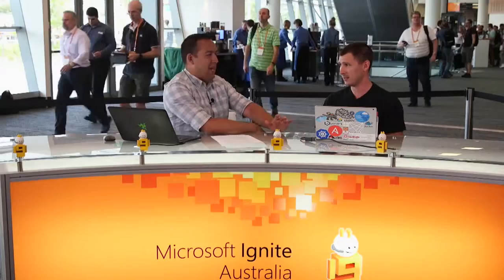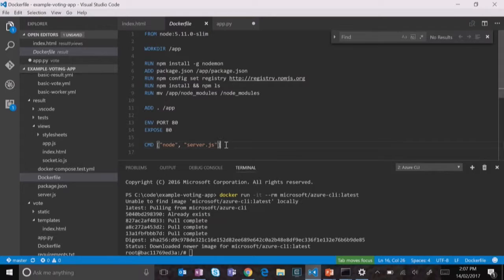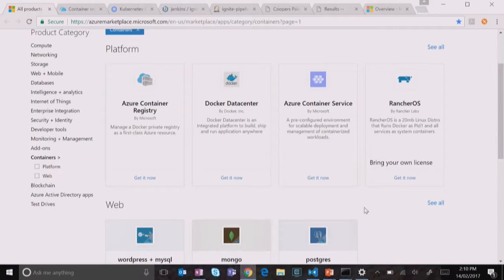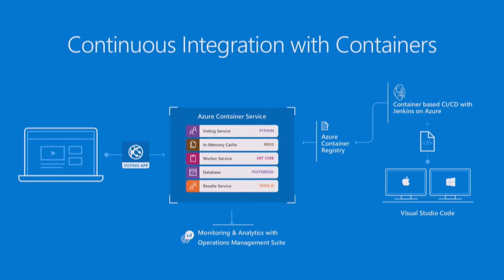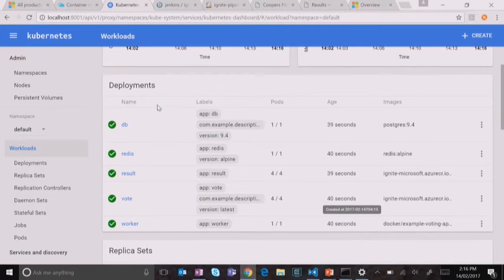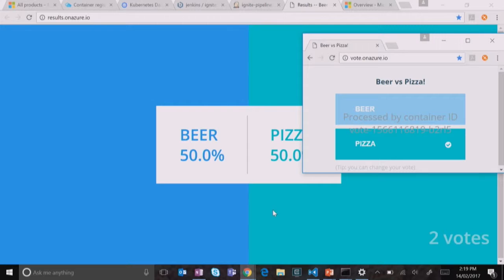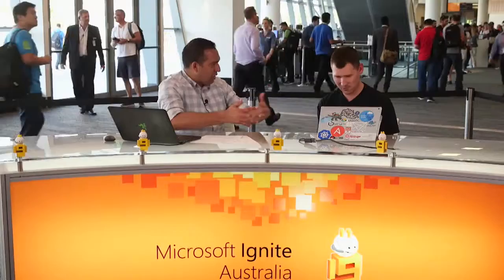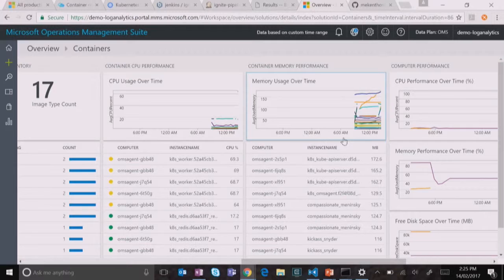Australia 2017 Interview with Ken Thompson